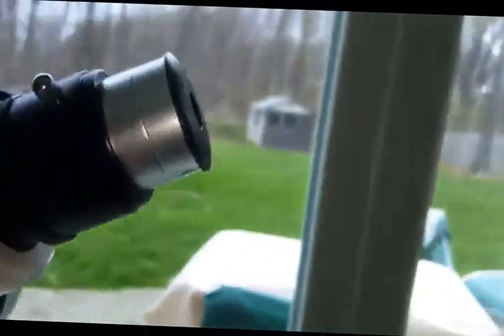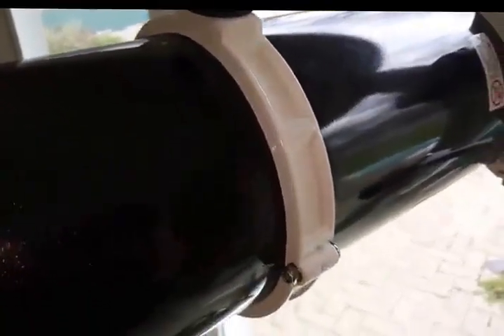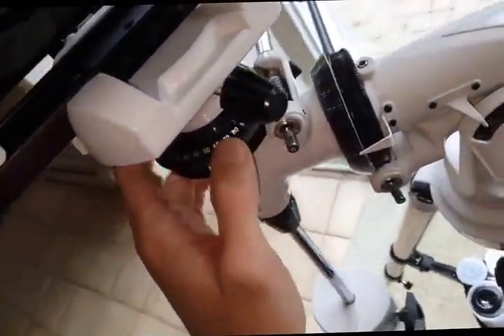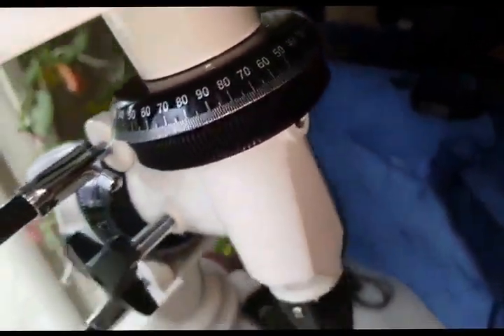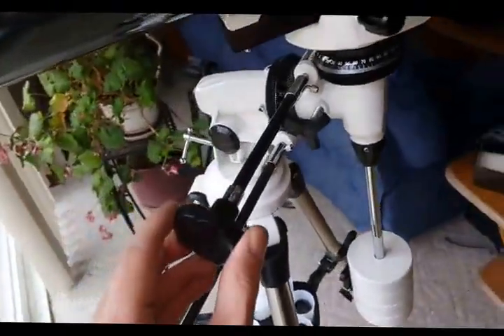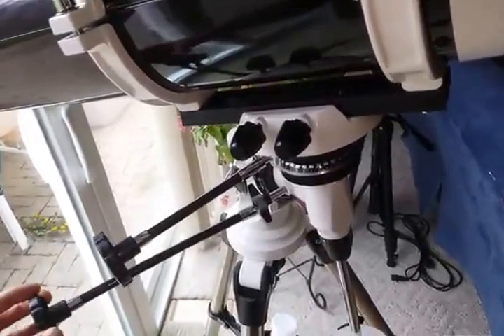Gskyer AstroMaster 130 EQ Professional Reflector Telescope Reviews